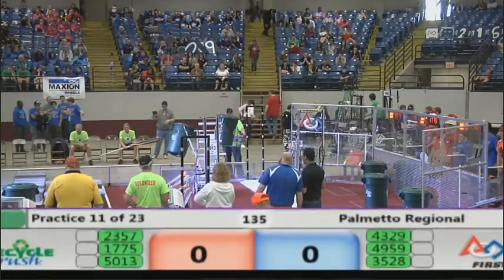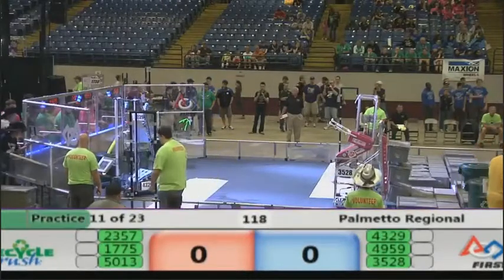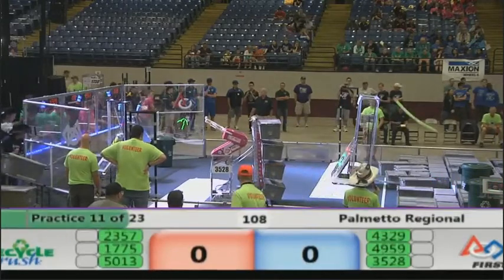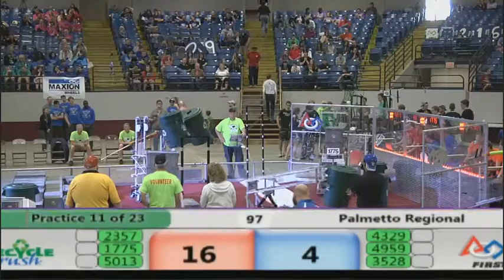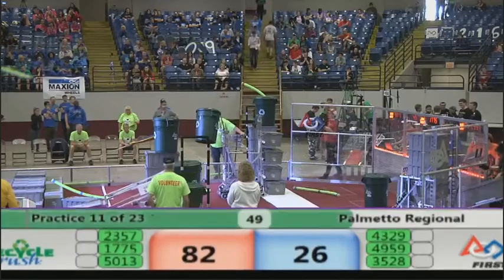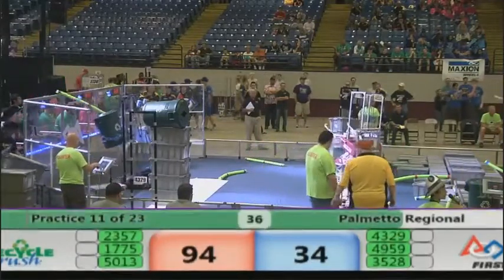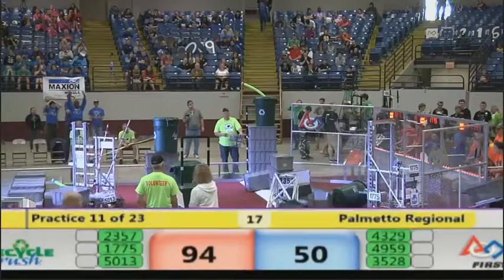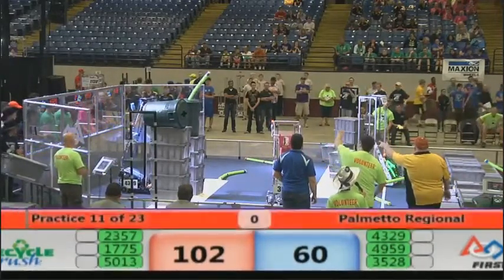Q11 2015 Missouri Robotics State Championship